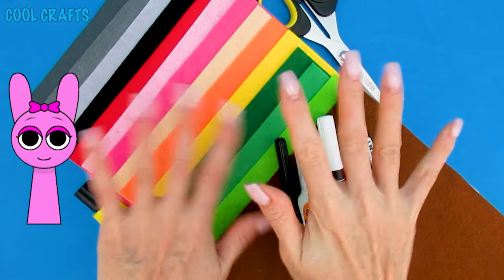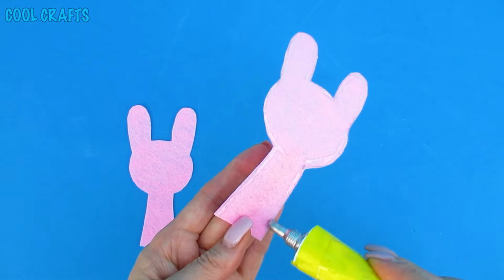Making SPRUNKI INCREDIBOX with This Easy DIY Plush Tutorial - Sprunki Original and Horror Versions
00:00 SPRUNKI INCREDIBOX
00:17 Sprunki Original Pink
02:09 Sprunki Horror Versions Pink
02:54 Sprunki Original Orange
04:18 Sprunki Horror Versions Orange
05:51 Sprunki Original Mr. Tree
07:14 Sprunki Horror Versions Mr. Tree
08:13 Sprunki Original Mr. Fun Computer
11:03 Sprunki Horror Versions Mr. Fun Computer
12:03 Sprunki Original Yellow
13:44 Sprunki Horror Versions Yellow
15:11 SPRUNKI song Original and Horror Versions